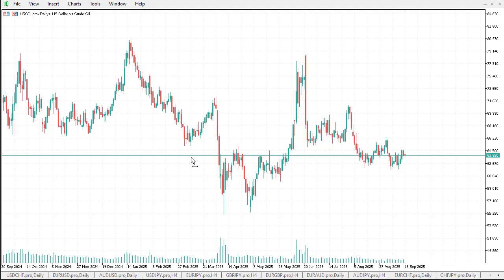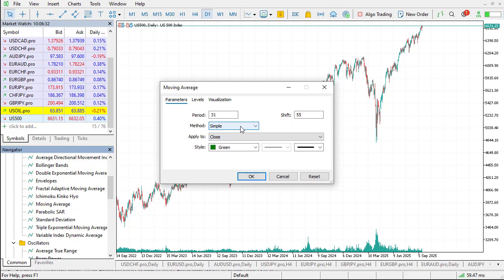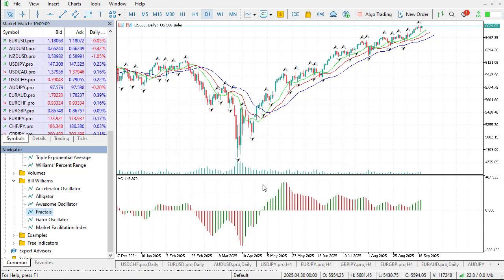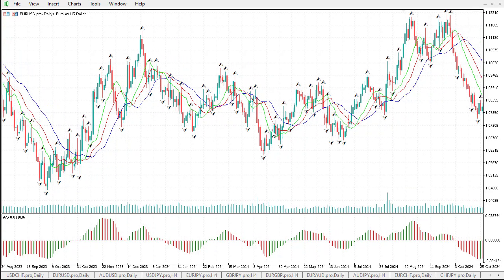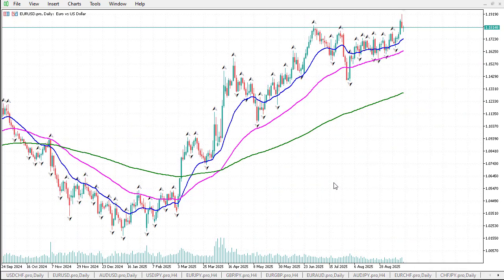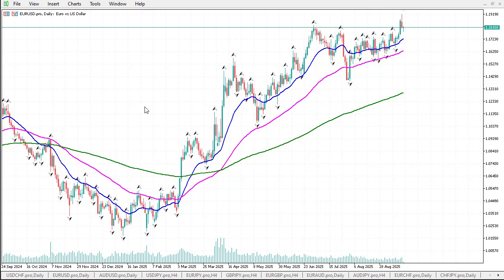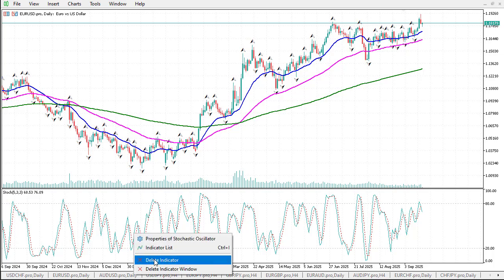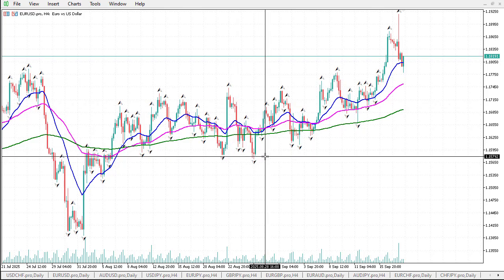TTT Markets - How to Use Moving Averages Like A Professional Trader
Moving averages are one of the most powerful yet misunderstood tools in trading. In this video, Fotis from TTT Markets breaks down how professional traders actually use moving averages to build bias, identify trend direction, and spot high-probability setups.

What you’ll learn:

✅ The difference between simple and exponential moving averages
✅ How to use moving averages to confirm trend strength
✅ Key strategies professionals use with moving averages
✅ Why most traders misuse them — and how to avoid the same mistakes

Whether you’re a beginner learning the basics or a more advanced trader looking to refine your edge, this guide will show you how to apply moving averages in a practical, professional way.

🎥 Join Fotis and take your trading further with TTT Markets.